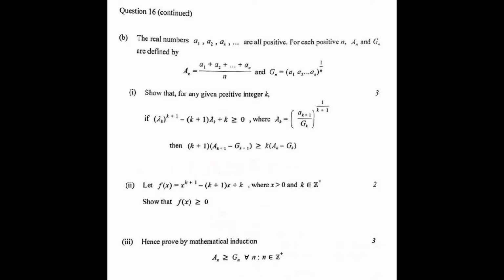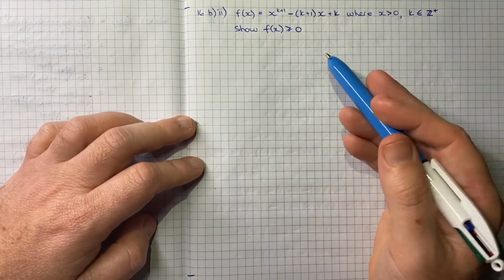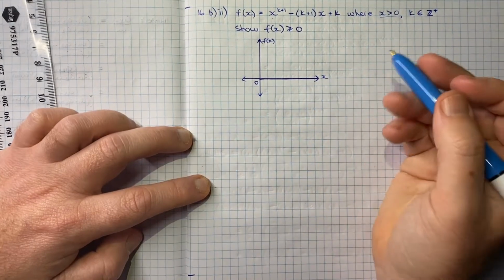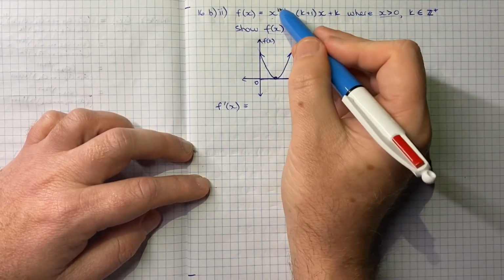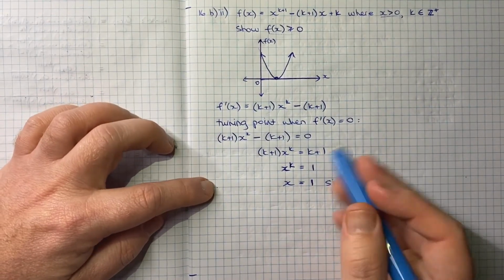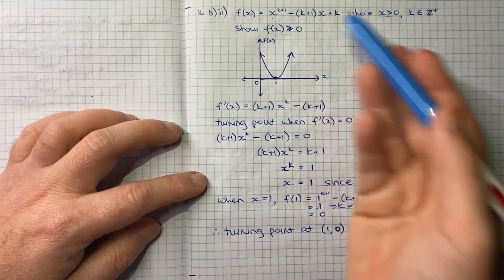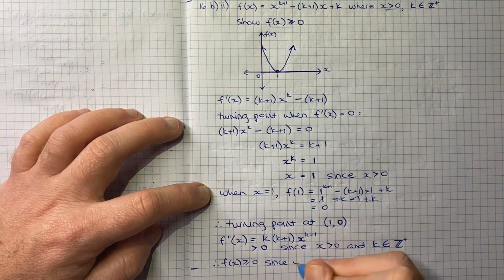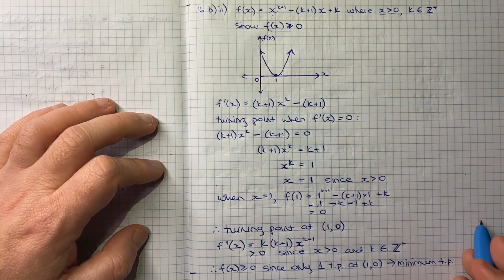How to answer Q16 b) ii) of the 2020 Baulkham Hills Extension 2 trial exam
This is question 16 b) ii) of the 2020 Baulkham Hills Extension 2 trial exam, which asks us to show f(x) ≥ 0 where f(x) = x^(k+1) - (k+1)x + k